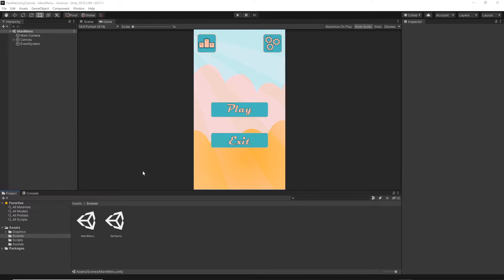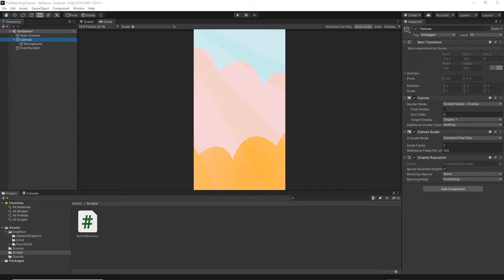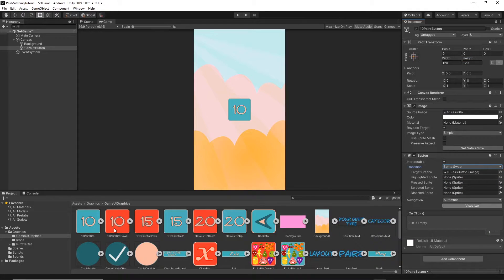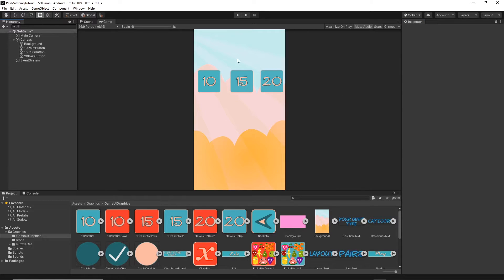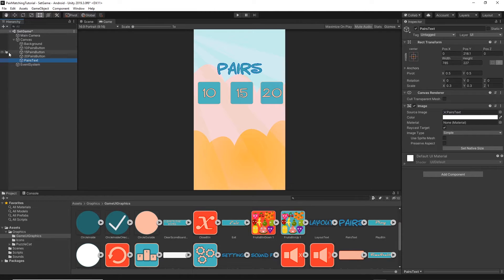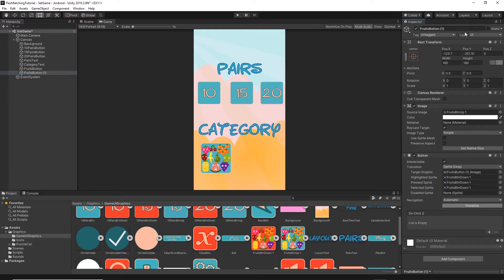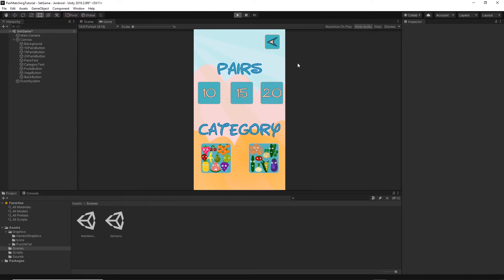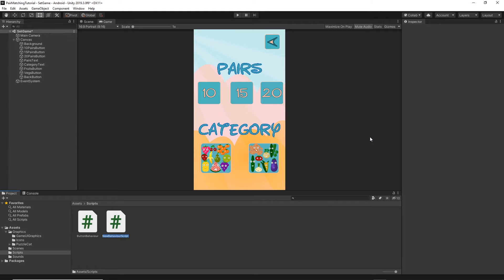Pair Matching Game - Unity Tutorial (Episode 3)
In this episode of our pair matching game tutorial, we will start implementing a set game scene.